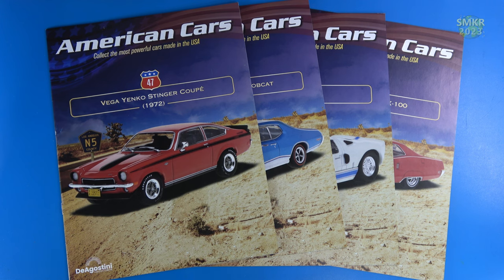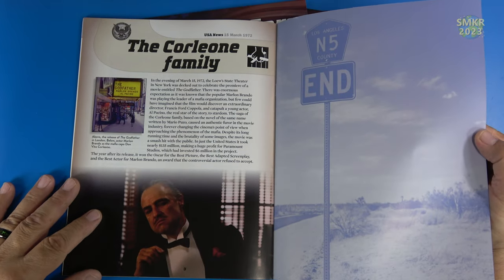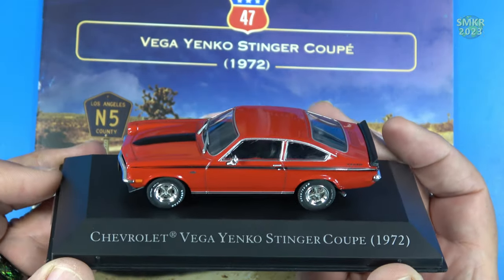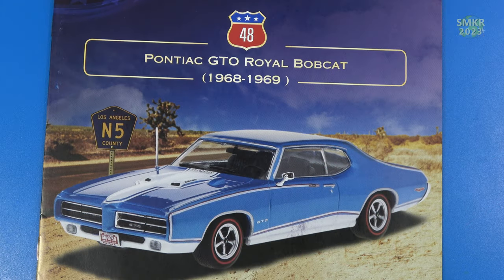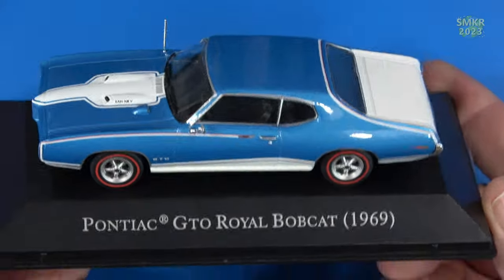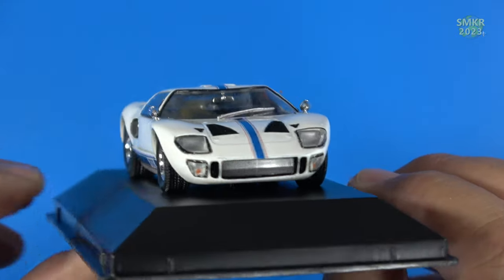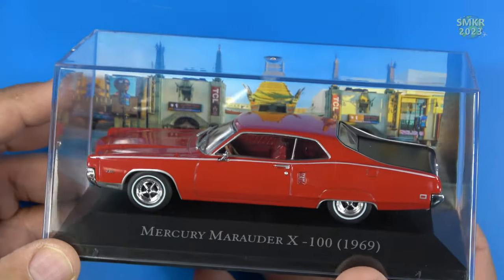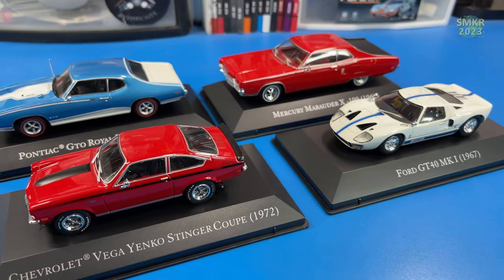DeAgostini American Cars 1/43 Diecast Car Collection Pack 13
In Pack 13,  I collect the spectacular 1972 Vega Yenko Stinger Coupe, 1968-69 Pontiac GTO Royal Bobcat, 1967 Ford GT40 Mk1, and the fantastic 1969 Mercury Marauder X-100. These will display very nice in their clear plastic cases in my hobby room.

Collect the most powerful cars made in the USA.
American Cars brings together some of the most powerful and famous vehicles created by the US automobile industry in a series of collectable 1:43 scale miniatures.
Some of the most spectacular American cars are presented in this superb and fascinating collection. Each issue showcases the featured model car, including its history, technical characteristics and its evolution, illustrated with beautiful photographs. Plus, you can explore the story of the American automotive industry in the 1960s and 1970s, the most famous brands, and the major political and social events in the USA at the time.
Here are some specifications for these collector cars.
* Scale 1:43, the preferred scale in the world of die cast collectibles.
* Every element of the original designs is captured in these amazing replicas.
* An accurate and detailed reproduction in die-cast metal and injection-molded ABS plastic.
* Precision-made with realistic detail and hand painted.
* Each model comes with a clear presentation case, including a display stand with information identifying each car.

Timestamp
00:00 Introduction
03:00 Car 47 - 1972 Vega Yenko Stinger Coupe
04:29 Car 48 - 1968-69 Pontiac GTO Royal Bobcat
06:16 Car 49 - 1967 Ford GT40 Mk1
08:06 Car 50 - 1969 Mercury Marauder X-100